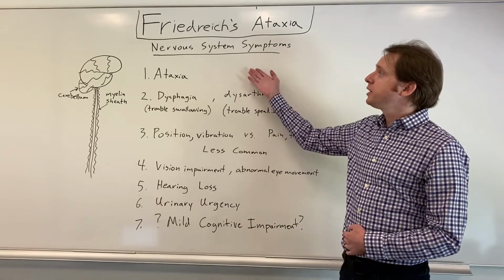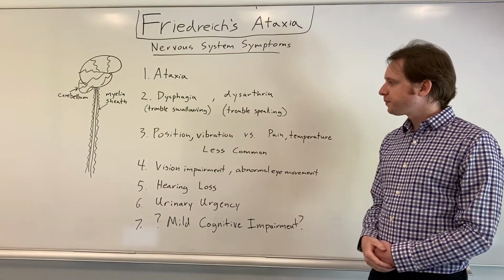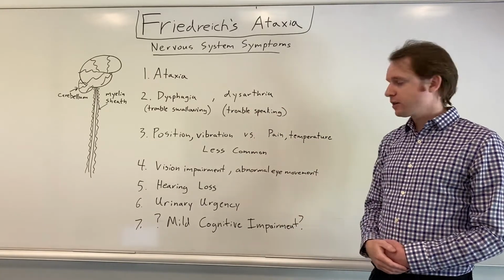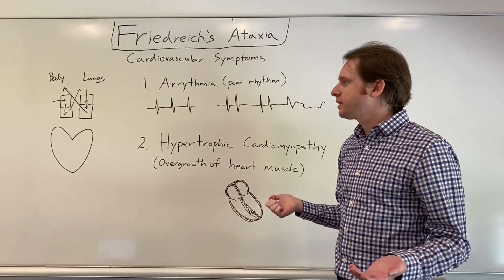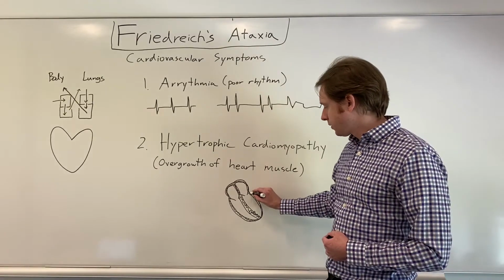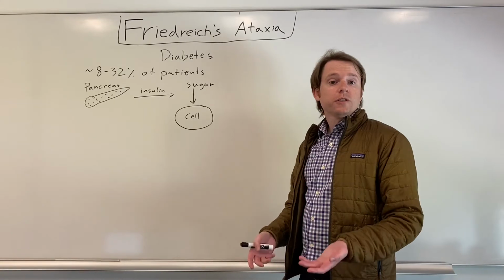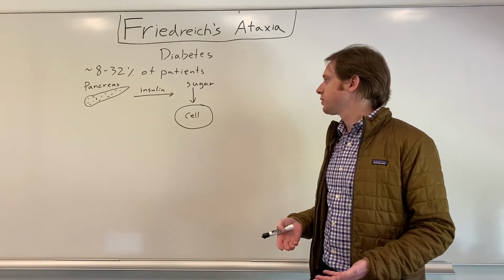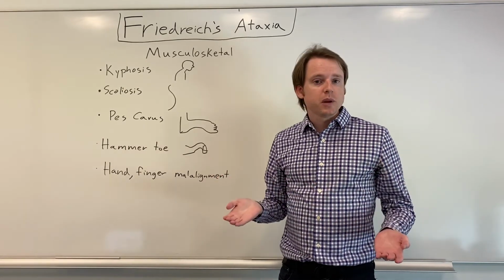Freidreich's Ataxia Part 2: Symptoms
In this video we'll be going over some of the most common and important symptoms of Friedreich's Ataxia.